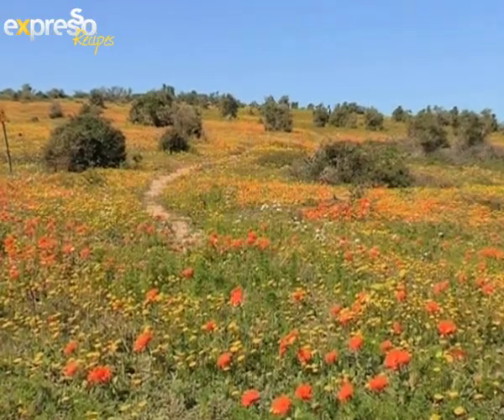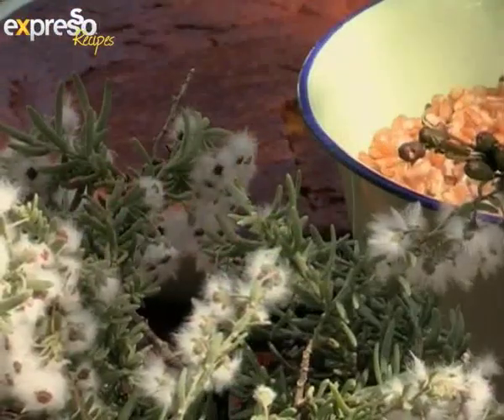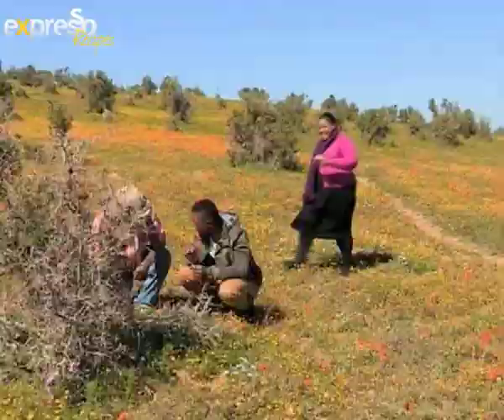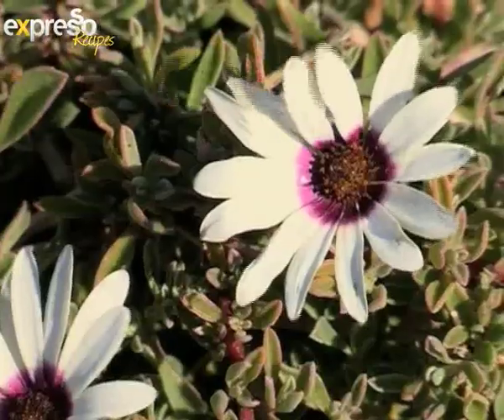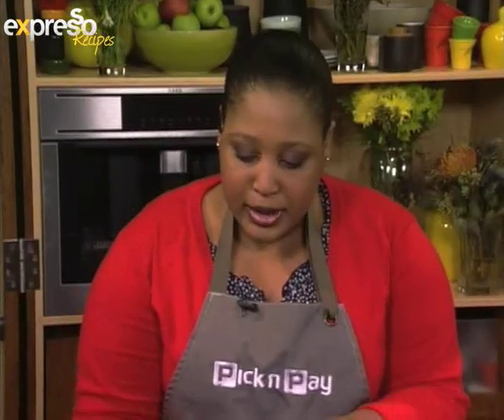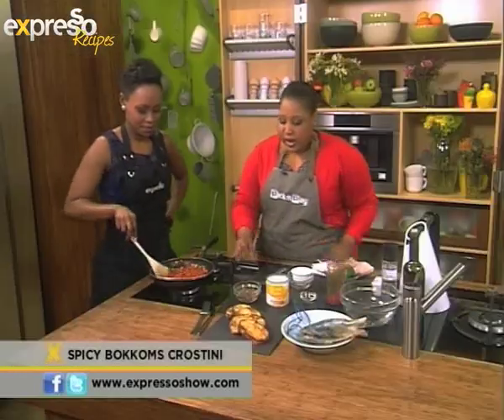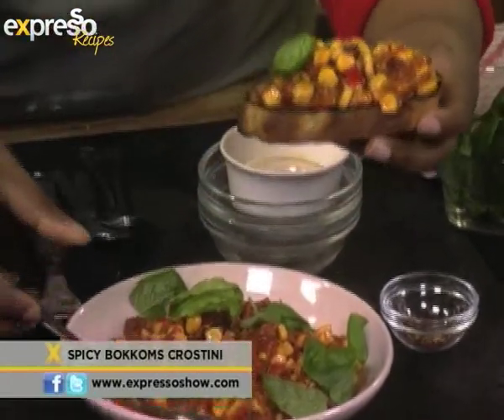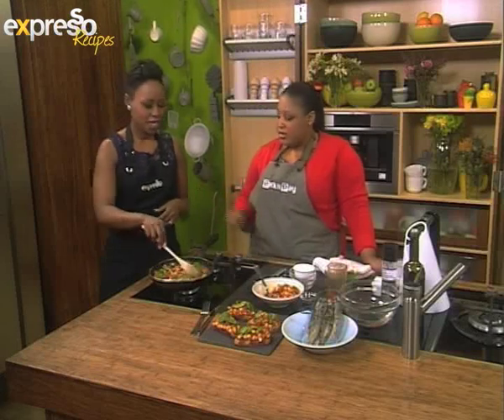Pick n Pay: Spicy Bokkoms Crostini (9.9.2013)